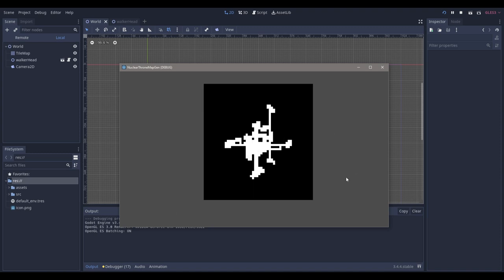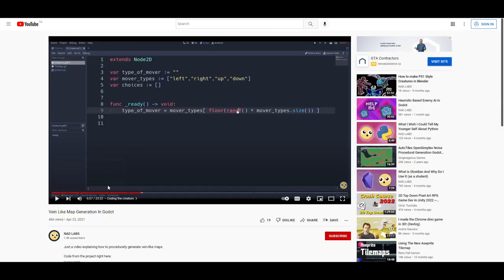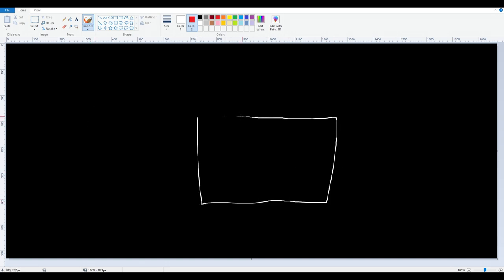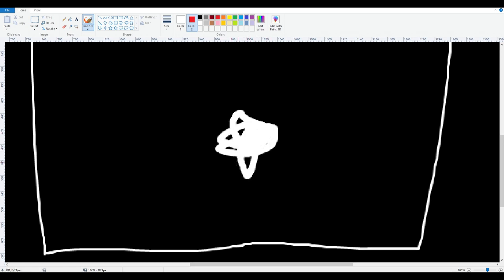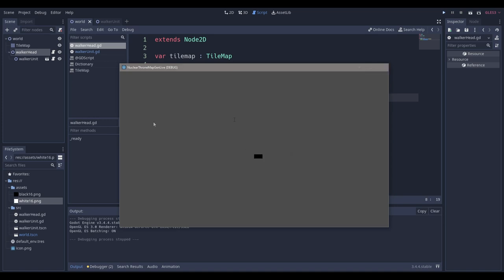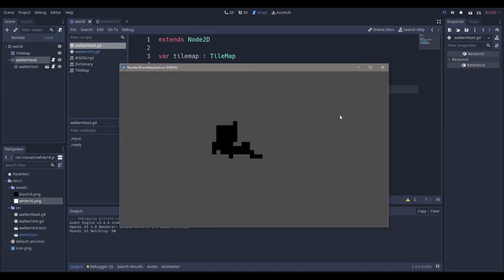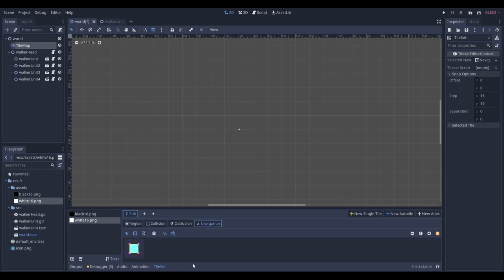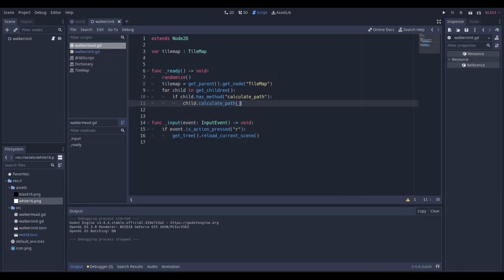Nuclear Throne Like Map Generation In Godot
A quick video explaining how to create a random walker that generates really interesting maps instantly.

0:00 - Intro
2:13 - Setting up the scene
3:20 - Understanding how a random walker will generate rooms
5:17 - Making the walkers
6:21 - Understanding WalkerUnit in Paint
7:14 - Programming WalkerUnit
18:33 - Duplicating WalkerUnits
19:50 - Extensions
21:18 - Sneak peek for future tutorials
23:45 - Conclusion